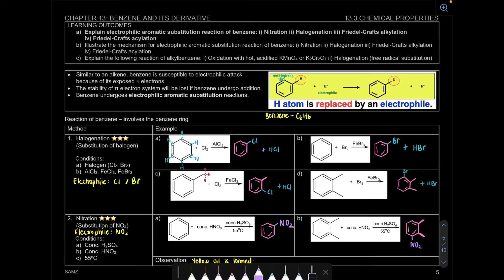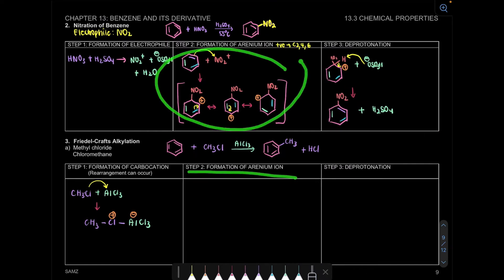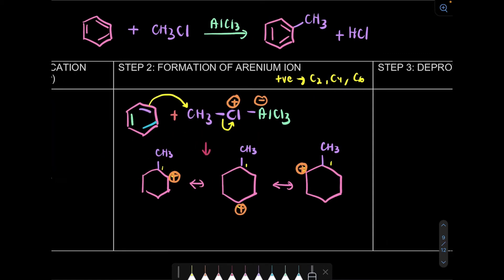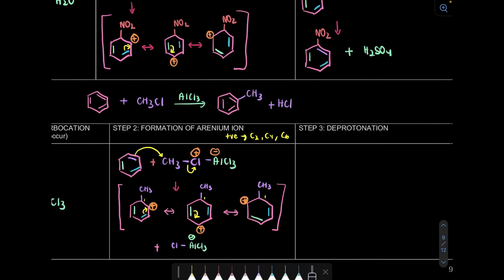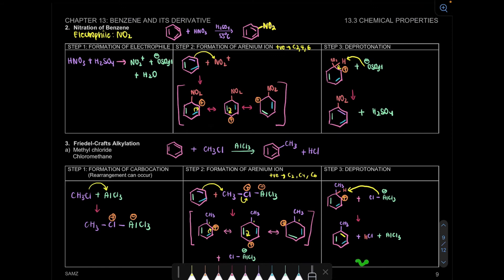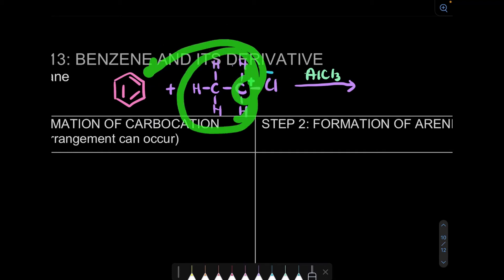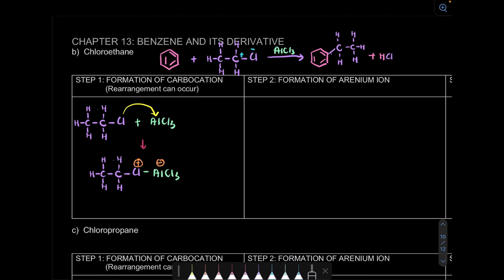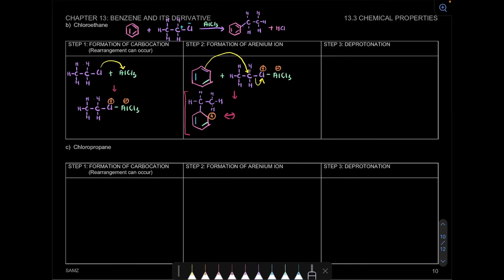6.3 Chemical Properties - Friedel-Crafts Alkylation of Benzene (Mechanism) 1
Learning Outcome
6.3 b) Illustrate the mechanism for electrophilic aromatic substitution reaction of benzene:  iii) Friedel-Crafts alkylation

0:00 Introduction
0:15 Chloromethane
0:45 Step 1
1:22 Step 2
3:41 Step 3
5:08 Chloroethane
6:24 Step 1
7:11 Step 2